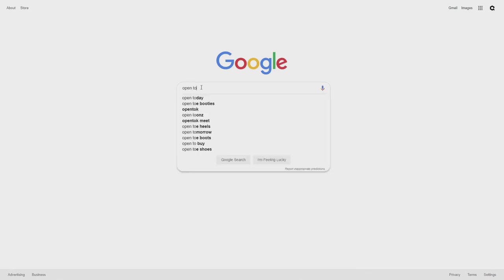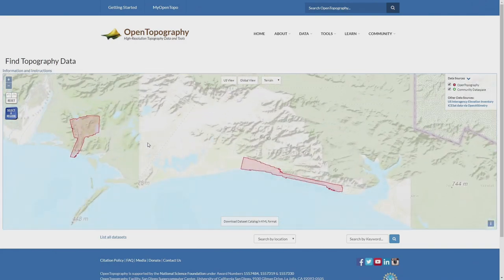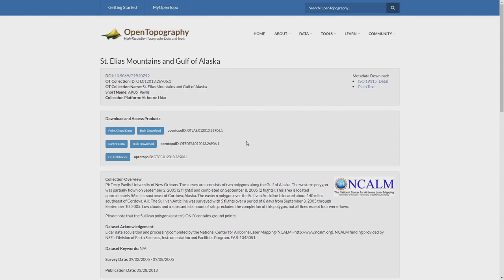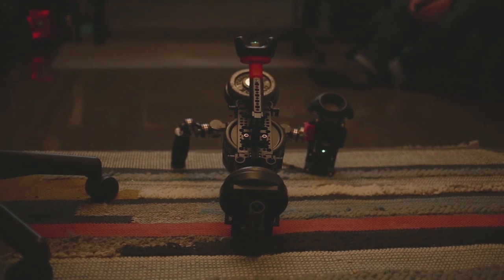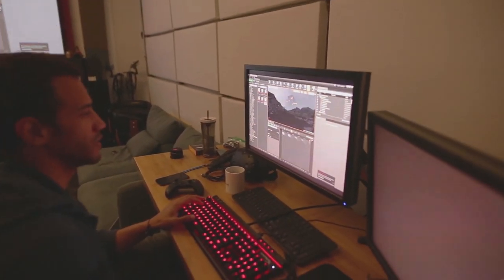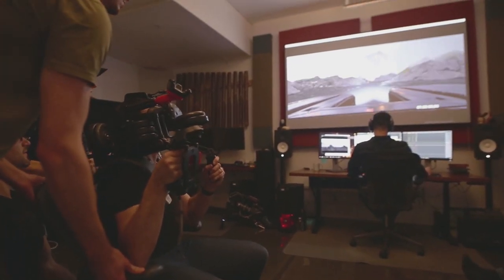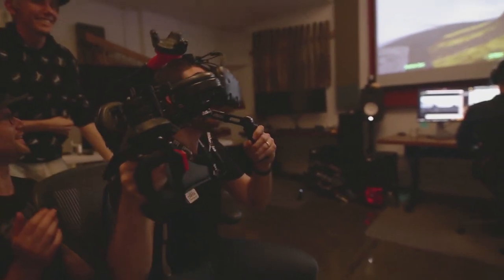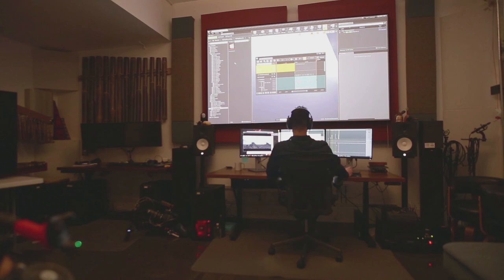Quixel - "Rebirth": Leveraging Scan Data in UE4 | SIGGRAPH 2019 | Unreal Engine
Quixel's Head of Evangelism Galen Davies takes an in-depth look at the company's recent "Rebirth" demo. Find out how a small team can leverage nondestructive and procedural workflows with Megascans high-quality scan data and Unreal Engine to create photorealistic imagery with unprecedented ease and flexibility.